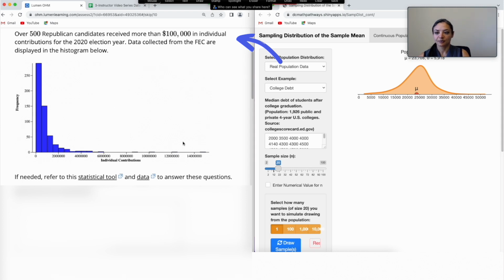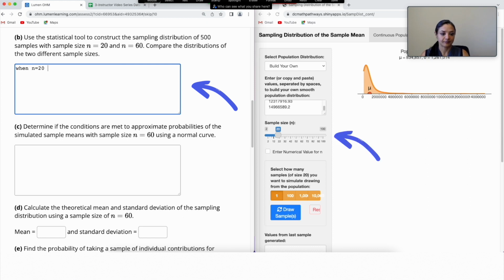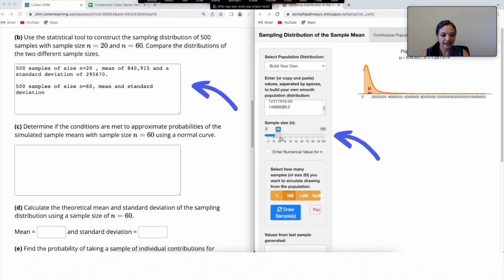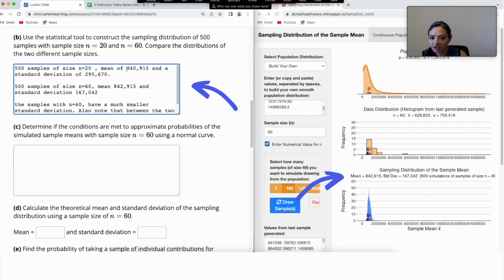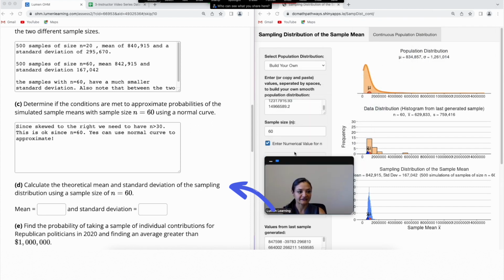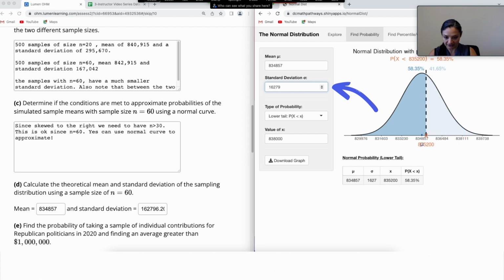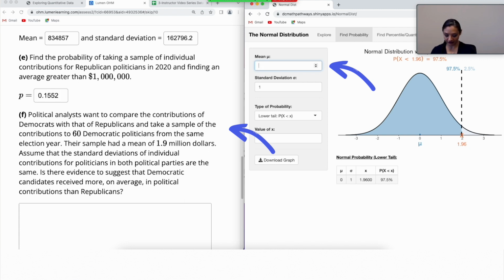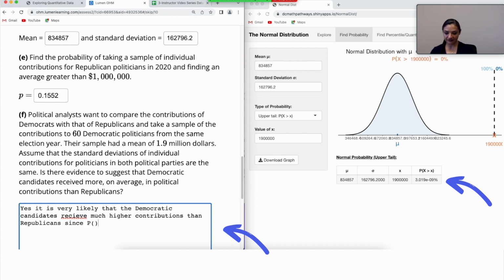12.1 Sampling distribution of a sample mean w/ Dr. Pamela E. Harris